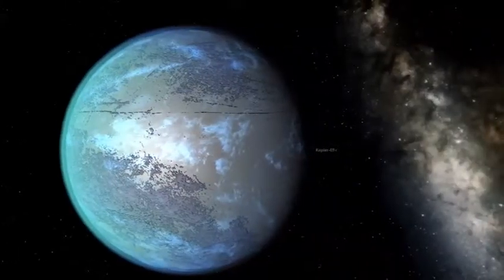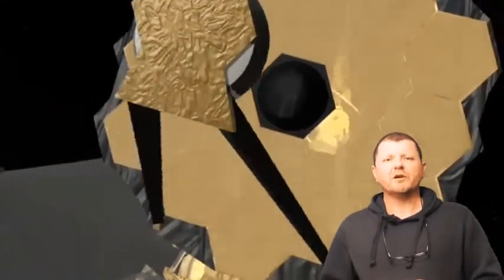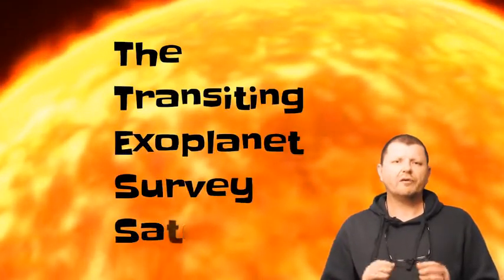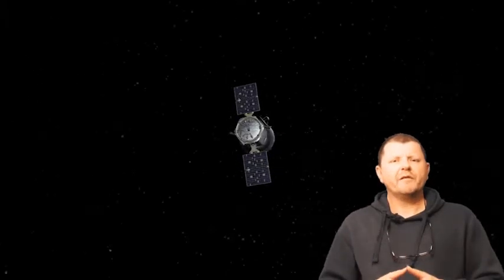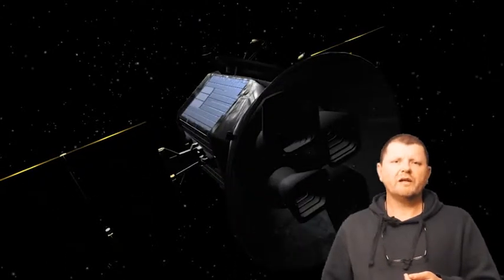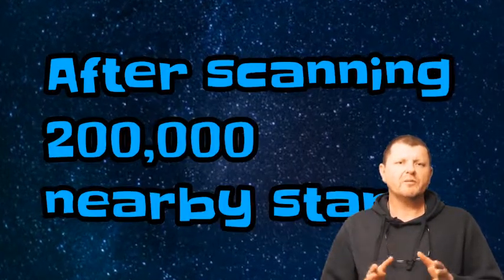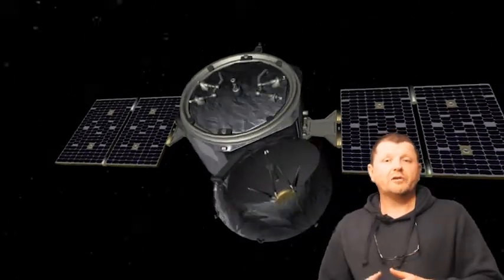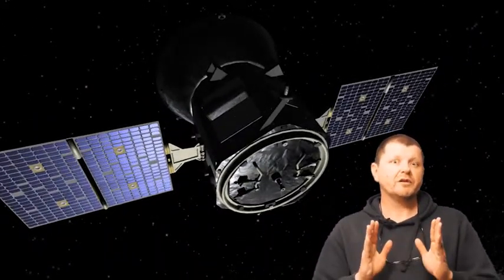TESS Begins to Search for Exoplanets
TESS launched in April, but after some time spent calibrating, testing etc, it has finally officially begun it's scientific mission of examining our nearest stellar neighbours for new planets. Every 13.5 days TESS is expected to relay it's findings, and an avalanche of new data should be expected. I look forward to its discoveries.

Animations:

TESS imagery: NASA's Eyes

Transit video: Space Engine

Also, please excuse the lousy greenscreen effect. It's a temperamental effect. Somedays it looks perfect and others I just can't iron out the mess.